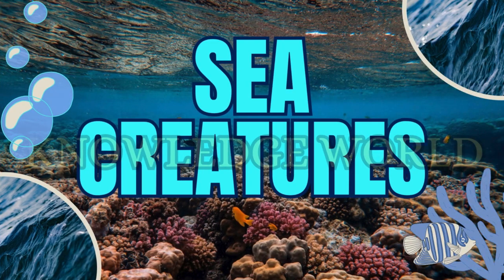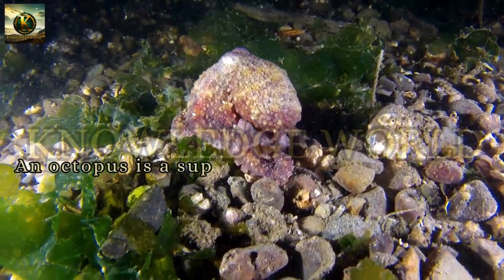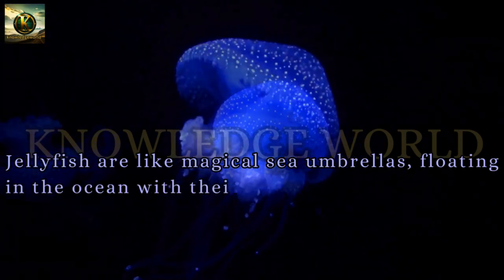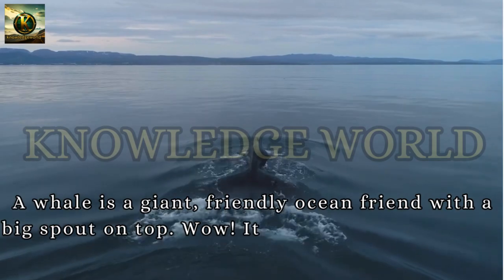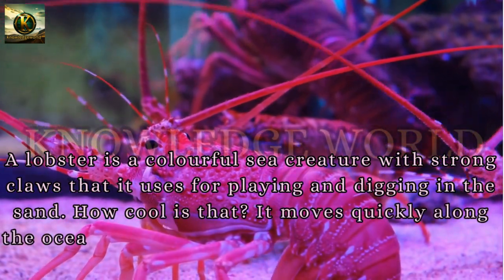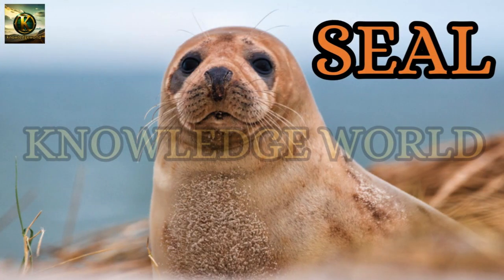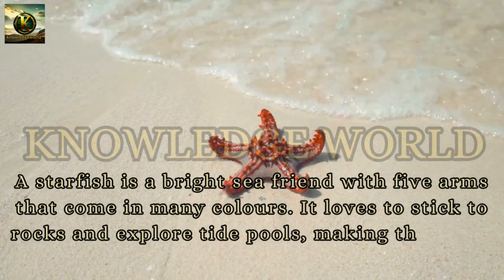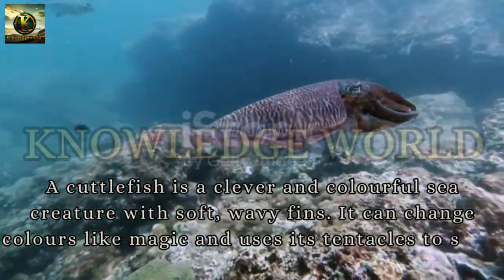SEA CREATURES part 1| Exploring Sea Creatures | Incredible Deep Sea Creatures| Documentary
Welcome to the world of Knowledge. This video is about kids videos for kids so that they can learn from amazing content
Learning about nature like universe, galaxies, stars, sun, moon, food, festivels and much more
learn vowel sounds
readingvideos for kids
phonics videos for kids
ESL
EFL
three
letter
blending
words
English beginning reading
kindergarden
first grade
learn the vowel sound o
Short Vowel Letter o
English4abc
phonics song
o sound
short o sound
vowel sounds
short vowels
short o long o
kids,students
CVC
Short Vowel 'o'
Alphabet
Phonics
Letters
Teaching
Education
ABCs
Kids
Teach
Letter Song
Letter O
Language
Learning
Jolly Phonics
phonics
best phonic
Best Phonics
English for kids
Phonics Song
파닉스,베스트 파닉스
베스트파닉스
파닉스송
Flipped Learning
플립러닝,파닉스 노래
English Learning
장모음,매직e
short vowel
show vowel sounds
short vowel song
단모음
단모음 노래
short vowel learning song
LearnEasyEnglish
English Lessons
vowels
vowels in the English language
English grammar
a e I o u,is y a vowel
what are vowels
examples of vowels,
Free online English lessons
conversation
IELTS,how to speak fluent english
gcse
esl
questions
grammar
vowels and consonants
what is a vowel
what is a consonant
examples of consonants
vowels and consonant examples
difference between vowel and consonant
vowel a rules
vowel rules
o vowel
vowel o
Long o
short o
urdu story
moral stories in urdu
urdu fairy tales
fairy tales in urdu
Urdu Kahaniya
stories in urdu
urdu fairy tales new stories 2020
fairy tales
stories in urdu new
story in urdu
stories
story
urdu stories
urdu fairy tales stories
kahaniyan in urdu
urdu kahani
The Golden Grass Dress in urdu
ہوشیار خرگوش
شیر اور خرگوش کی کہانی
 بھوکا شیر
جگنو کی کہانی
The Golden Grass Dress
urdu story
The Magical Coconut House in urdu
The Magical Coconut House
پری کی کہانی
stories,urdu stories for kids
story urdu
fairy tales stories
پریوں کی کہانیاں
سوتے وقت کی کہانیاں
urdu kahaniyan
,kahani
kahaniyan
pariyon ki kahani
cartoons
adisebaba
Rose Princess
Rose Princess and The Golden Bird
خوبصورت لڑکی اور جنگل
خوبصورت لڑکی